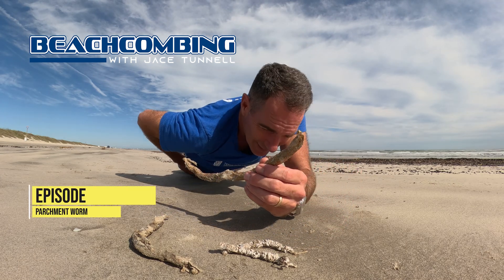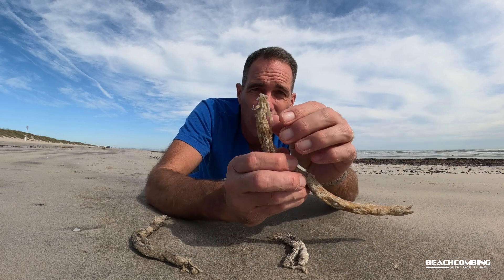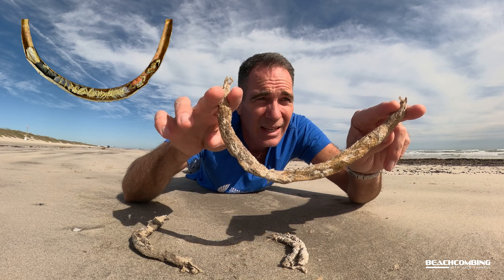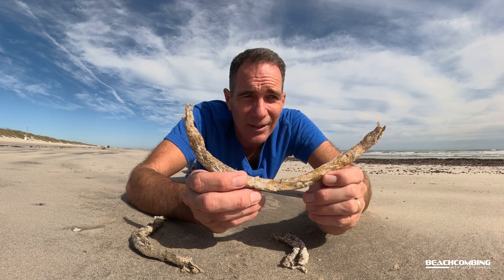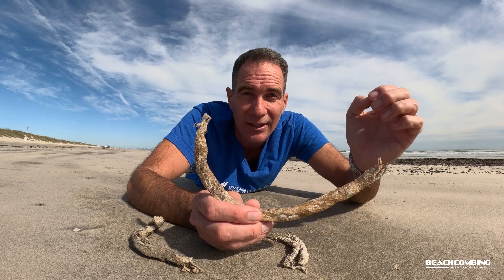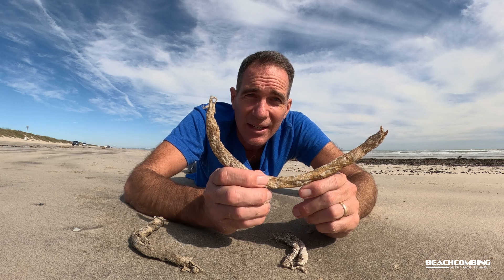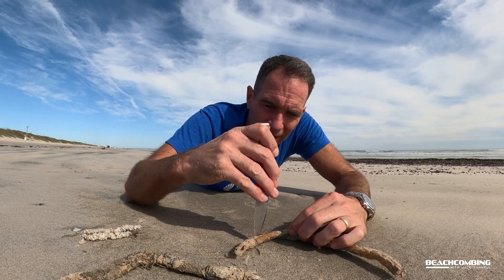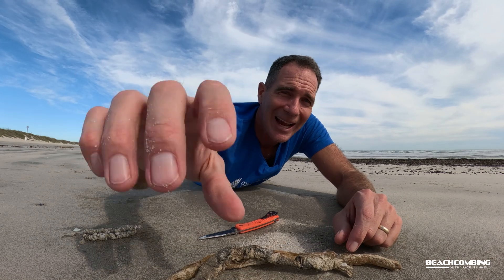Beachcombing - Parchment Worms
There are several interesting tube worms that we have around the Gulf of Mexico, all with their own unique and amazing characteristics. However, the parchment worms have got to be one of the coolest worms on the planet! Watch this episode of Beachcombing with Jace Tunnell to hear all about this worm and its crazy lifestyle.